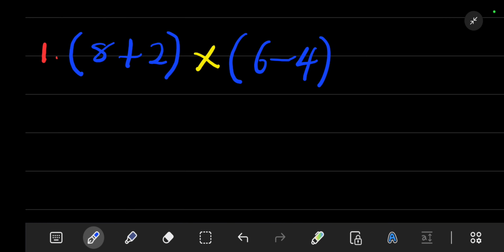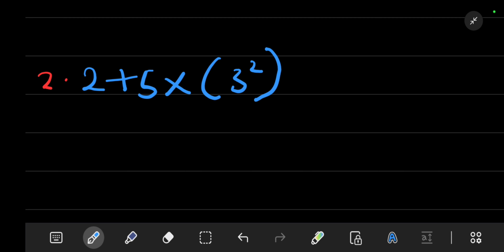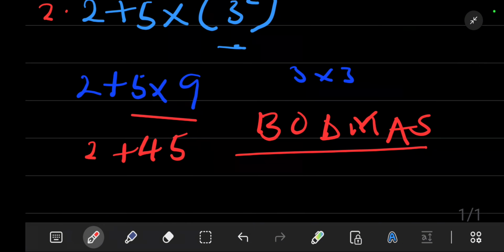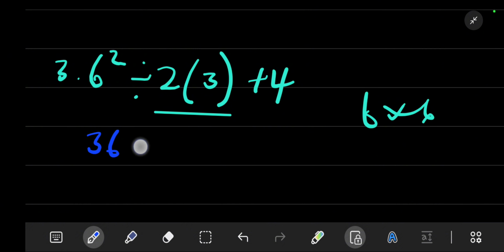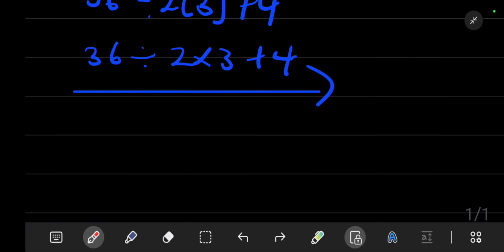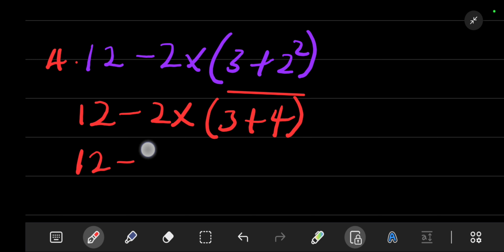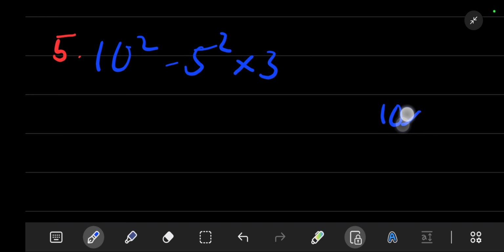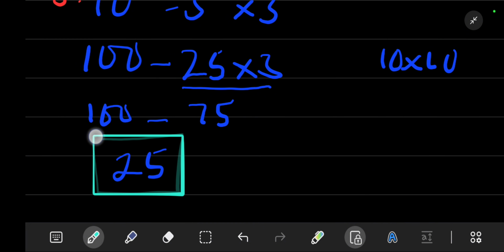Only a Math GENIUS Can Solve These Viral BODMAS Puzzle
Master the order of operations and solve viral math problems with ease using the BODMAS/PEMDAS system. Learn how to avoid common mistakes that lead to the wrong answer in this step-by-step tutorial.
In this lesson, M-Muak Academy breaks down the complexity of the "Order of Operations." Whether you call it BODMAS or PEMDAS, the logic remains the same—but the execution is where most students fail. We dive into the "Left-to-Right" rule for Division and Multiplication that causes the most confusion in viral internet math challenges. Perfect for competitive exams or students looking to sharpen their mental math skills.